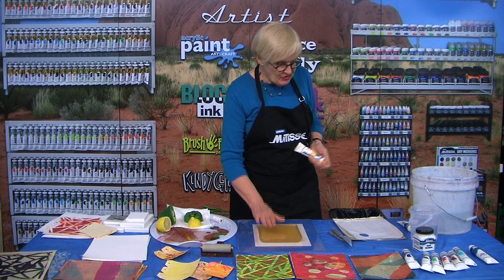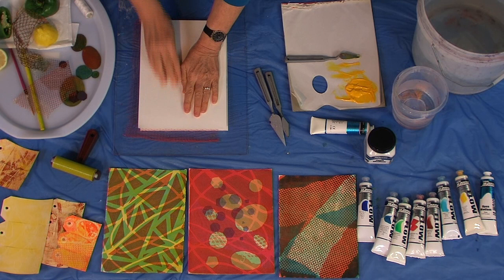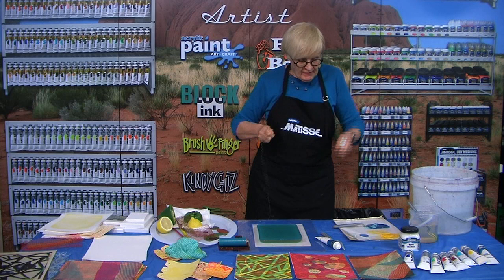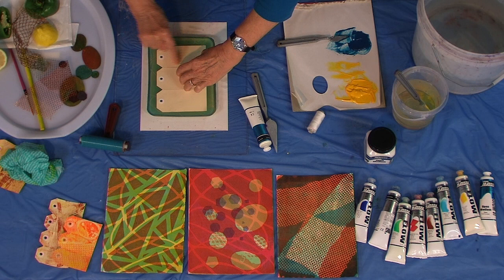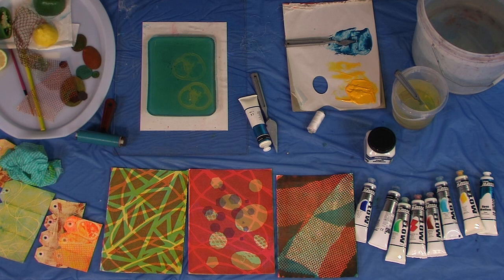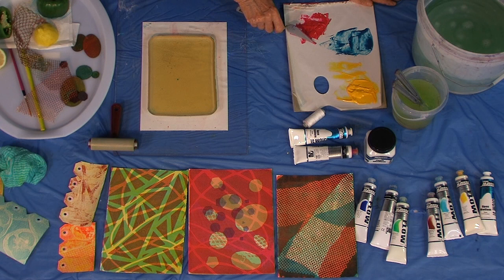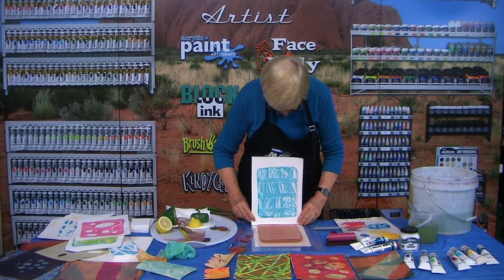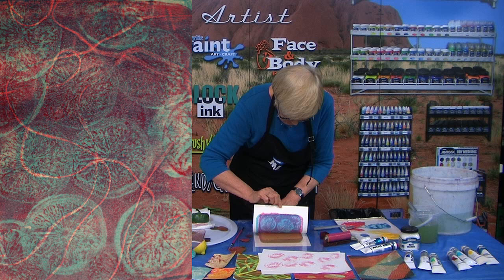Derivan Printing with a Gelatin Plate - With Wendy Shortland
Artist Wendy Shortland shows us how easy to do mono printing on gelatin plates with Matisse Flow acrylic paint and Matisse Open Medium.   Mono printing on gelatin plates is a great printmaking technique as the plate is flexible and it picks up amazing detail.